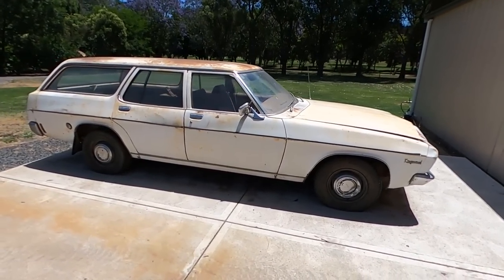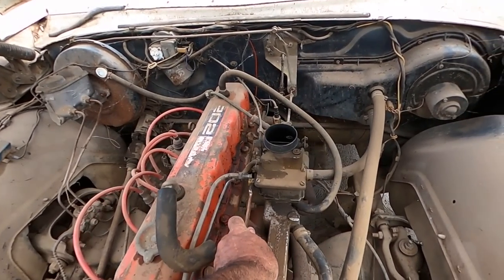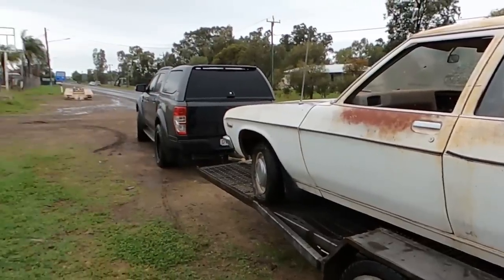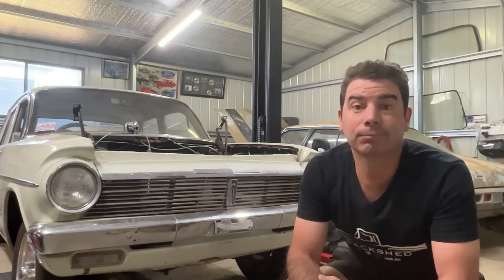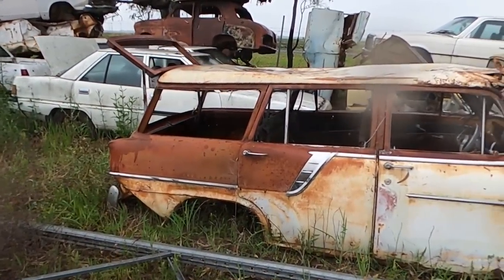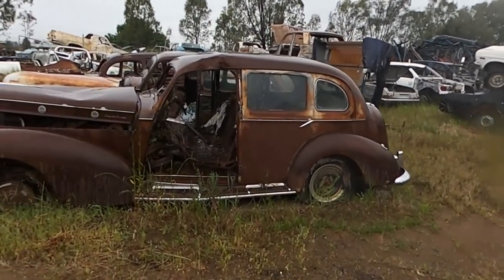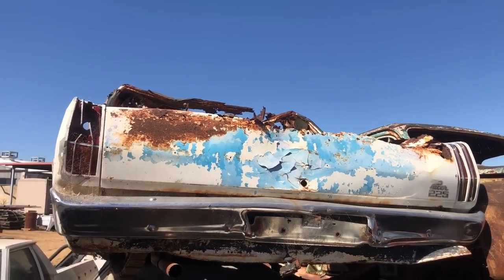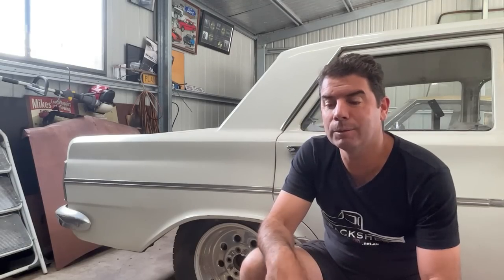Ep 18 HQ HOLDEN CLASSIC FIND +XB FALCON COUPE , MONARO , TORANA MOPAR CHARGER + WRECKING YARD RESCUE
In this episode i come across an abandoned wrecking yard / junk yard and rescue a HQ wagon and a classic old Ek Holden but thats definitely not all we find. call it a shed / barn find or what ever you like but there is classic survivor cars everywhere, from a XB Ford falcon coupe , Monaro , Torana , a Mopar Charger ,a couple of chevy 56 / 57 , valiants , Commodore HSV clubsport even a few old jdm datsun and mitsubshi cars and much more ever a few old toyota 4x4 . So do take a look it doesn't matter if your into perfect body and paint work , patina , rust or whatever theres a bit of everything in this one for everyone. We will have a few of the cars we bought in future episodes shortly and hopefully you'll see them running and driving back on the highway after years of being parked and left to rot. cheers for watching Backshed .